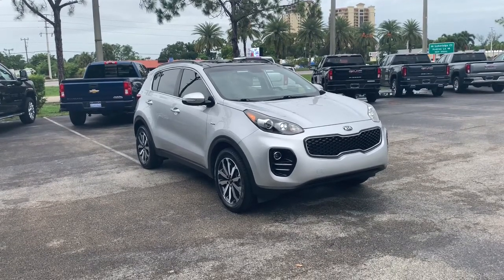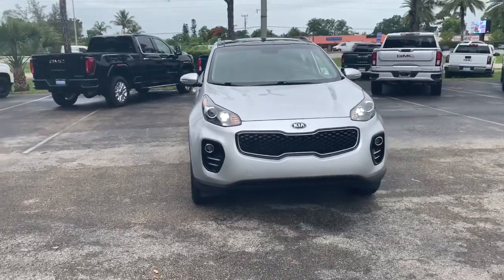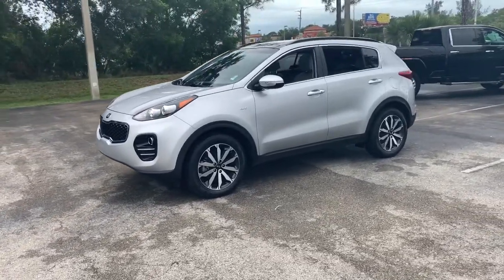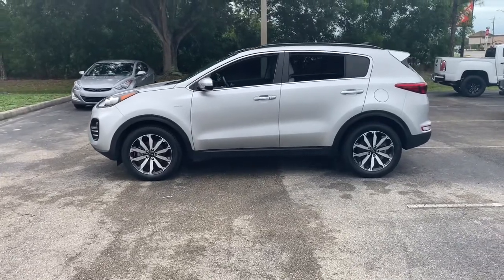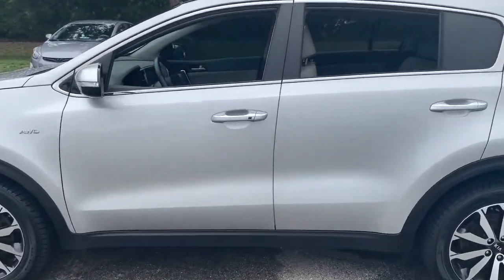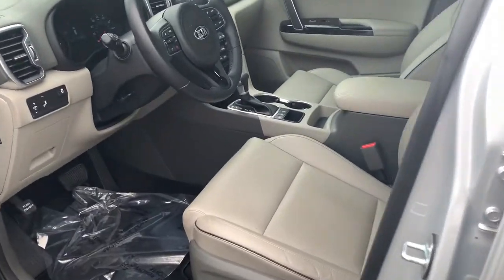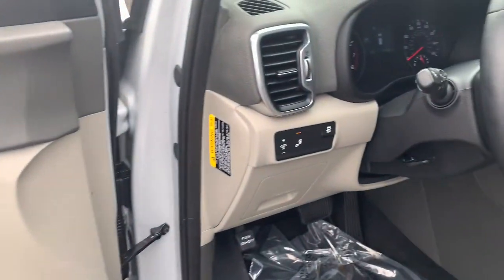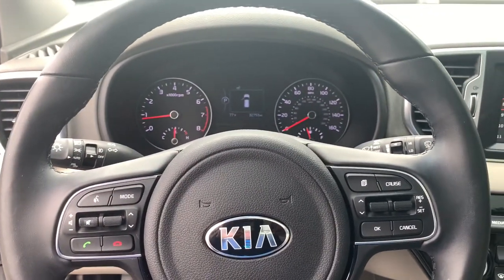2018 Kia Sportage Fort Myers FL U16793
Sparkling Silver Used 2018 Kia Sportage available in Fort Meyers, Florida at Dixie Buick, GMC.

NO DEALER FEE CLEAN CAR FAX/ NO ACCIDENTS BLUETOOTH/ HANDS FREE CELL PHONE REAR BACK UP CAMERA APPLE CAR PLAY AWD Auto-Dimming Rear View Mirror w/HomeLink Dual front impact airbags Dual front side impact airbags EX Premium Package Heated Steering Wheel LED Interior Lighting Panoramic Sunroof Power driver seat Power steering. 2018 Kia Sportage EX 2.4L I4 DGI DOHC 16V AWD 6-Speed Automatic Electronic with Overdrive Sparkling SilverbrbrRecent Arrival!brbrWe have been serving the community since 1934! We have a well trained award winning sales and service team ready to make your experience a great one! Well stocked inventory of both New and quality Preowned Cars Trucks and SUVs Certified Technicians in an up to date service facility We know your time is valuable. We are sure you will find our site a fast and convenient way to research and find a vehicle thats right for you.